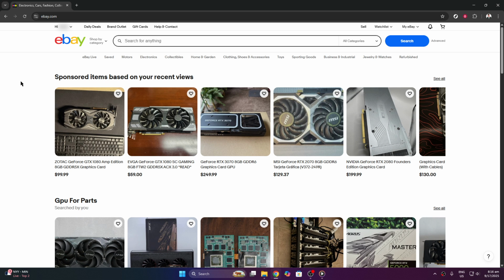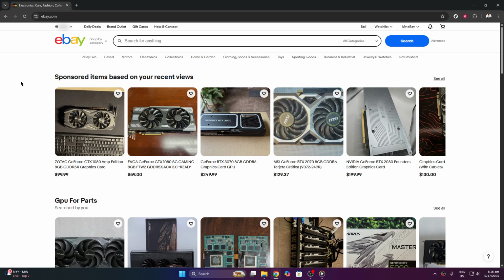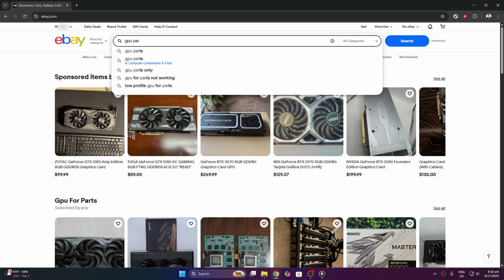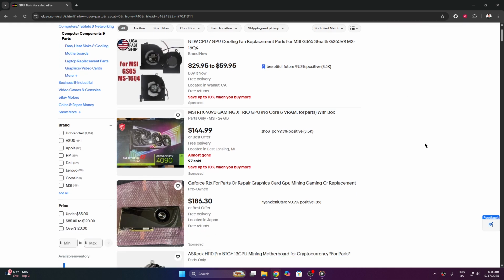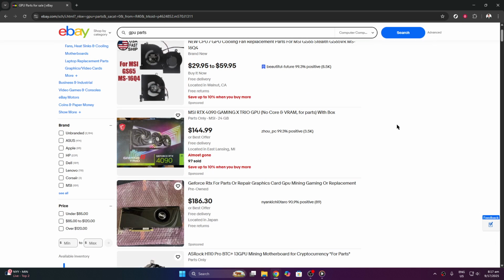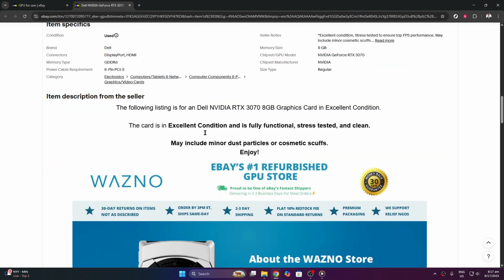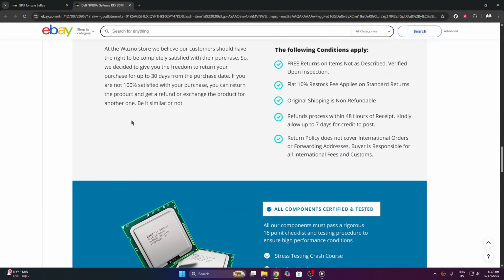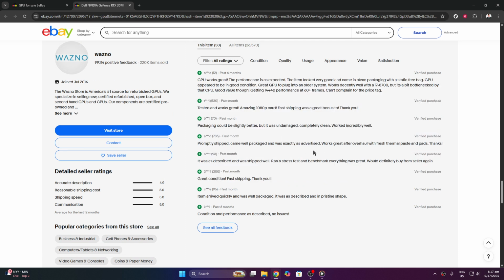How to Buy Used PC Parts on eBay Safely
💻 Thinking about buying used PC parts on eBay? This tutorial will show you how to purchase computer components safely in 2025. From graphics cards and CPUs to motherboards and RAM, eBay is a great place to find deals—if you know what to look out for!

✅ In this video, you’ll learn:

How to search for used PC parts on eBay

Tips for checking seller ratings & reviews

How to spot red flags & scams

Safe payment methods and buyer protection tips

How to make sure the part you’re buying is compatible with your build

⚡ Buying secondhand computer parts can save you money, but it’s important to do it the right way. Follow this guide to avoid scams and make smart purchases on eBay!